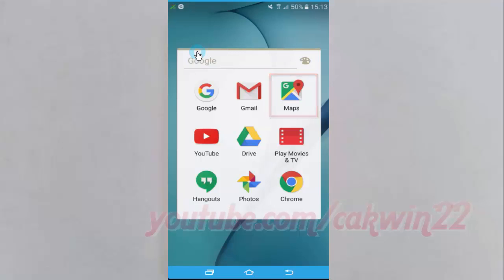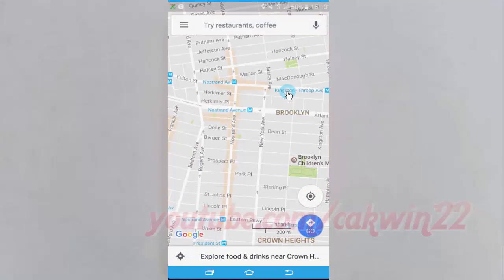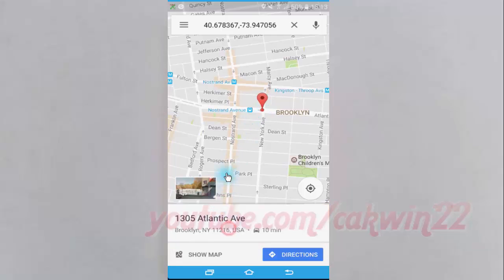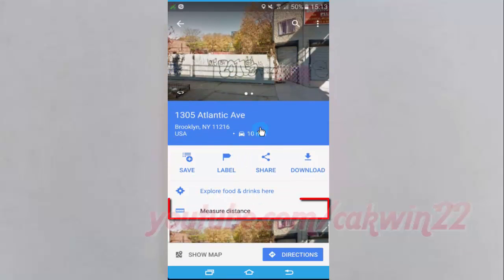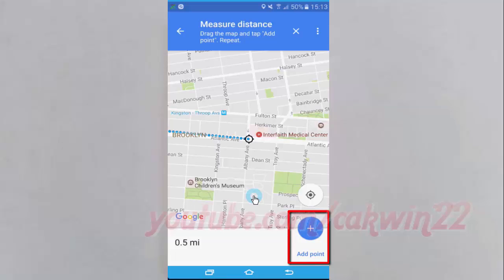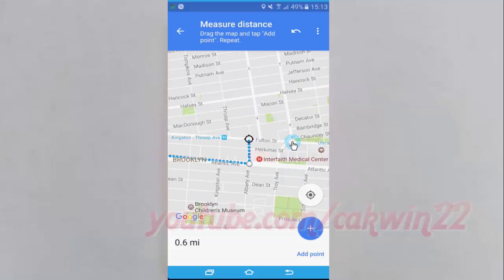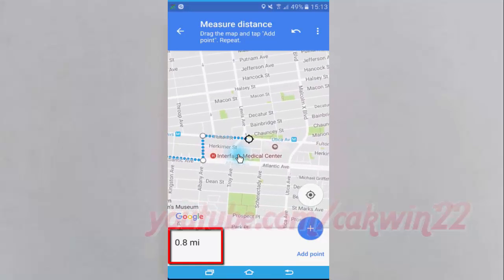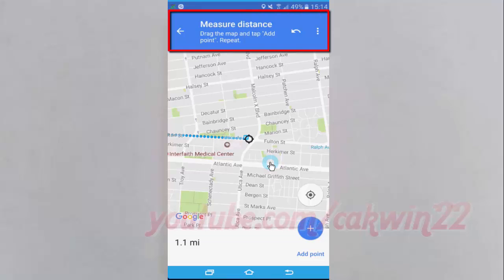Samsung Galaxy S7 Edge : How to measure distance in Google Maps (Android Marshmallow)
This video show How to measure distance in Google Maps in Samsung Galaxy S7 Edge.  In this tutorial I use Samsung Galaxy S7 Edge SM-G935FD International version with Android 6.0.1 (Marshmallow).